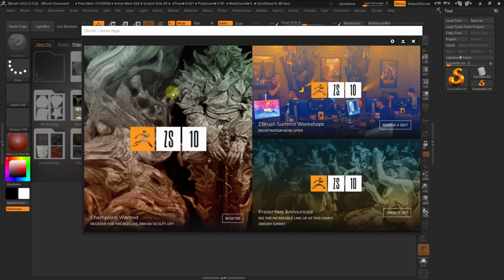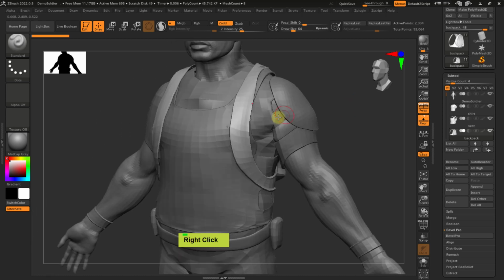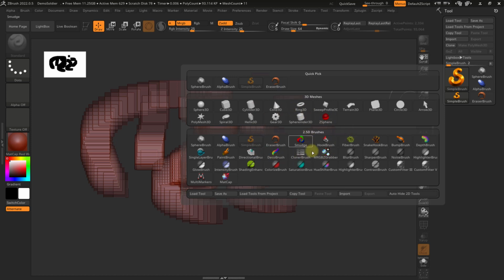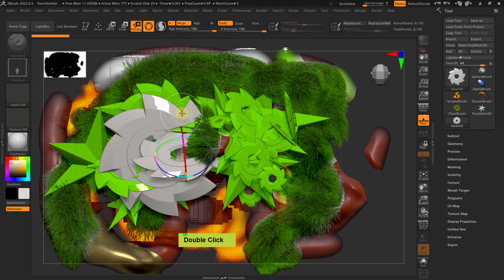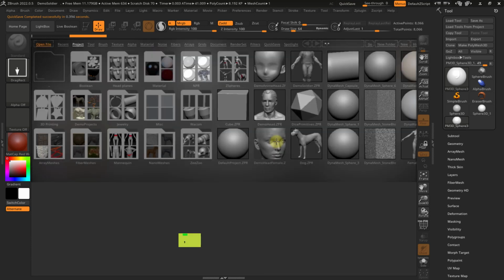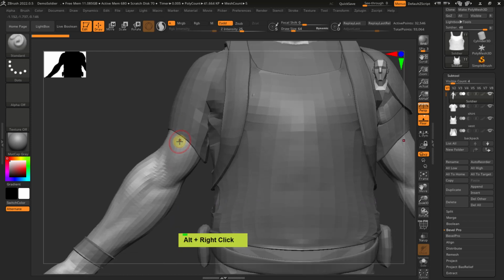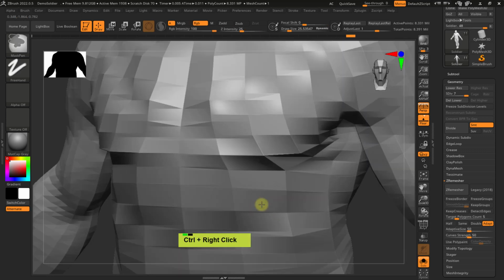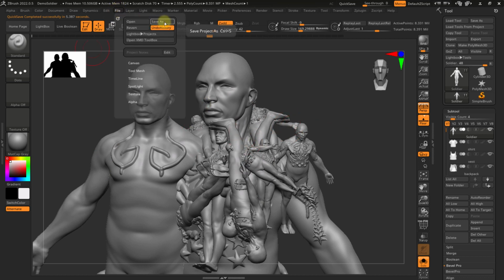MS3D | ZBrush Course | 001 | User Interface Essentials